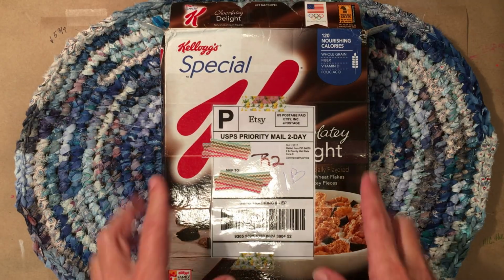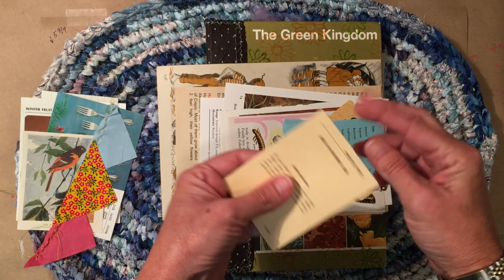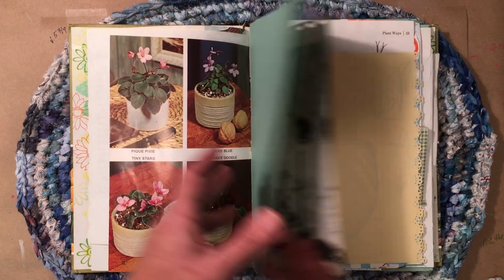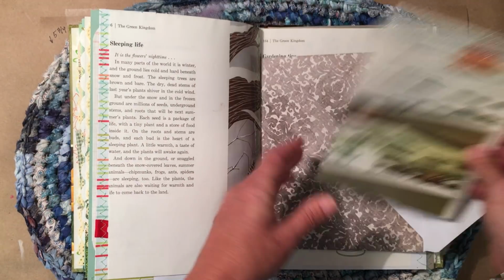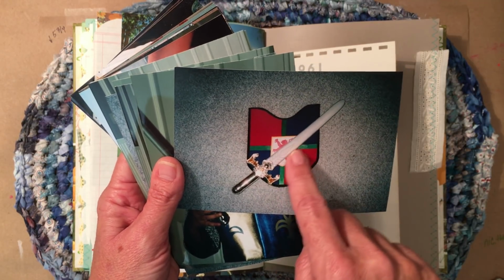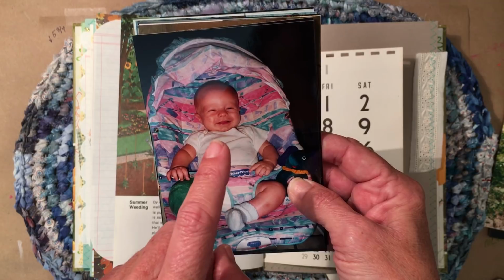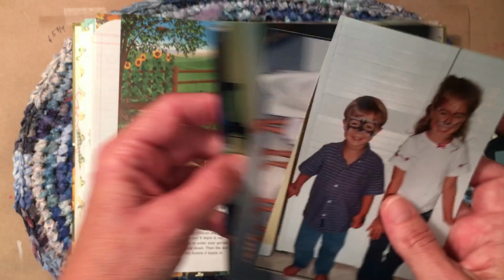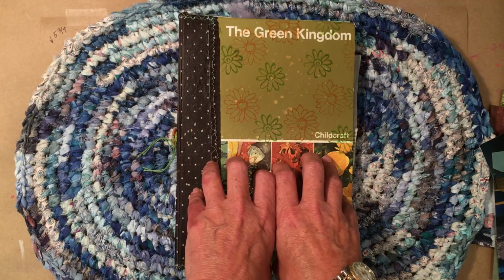TheReBookery Journal Opening